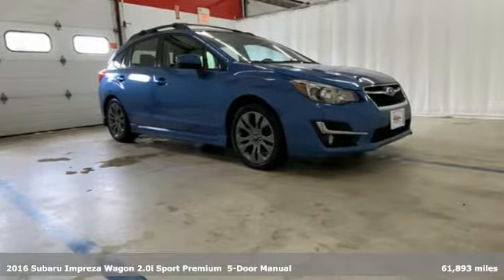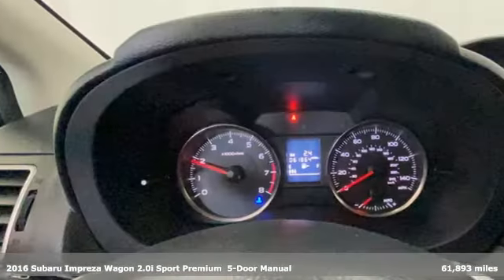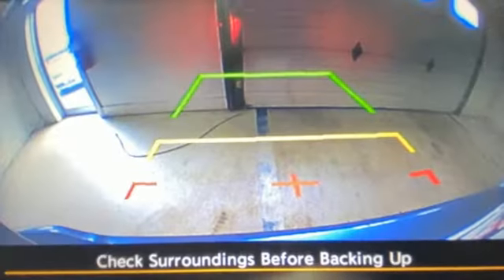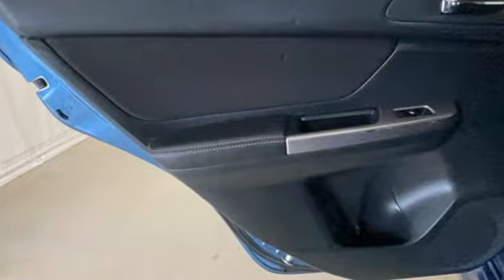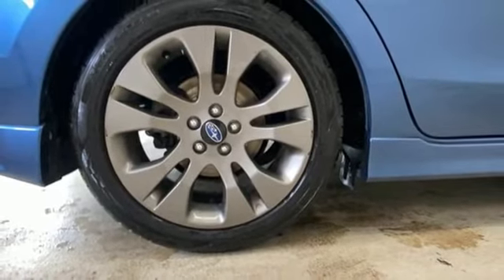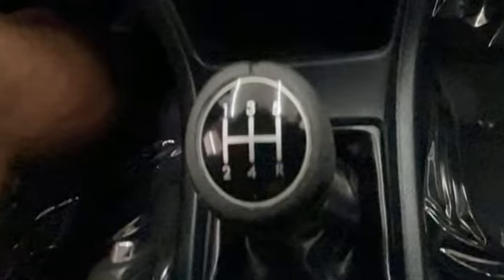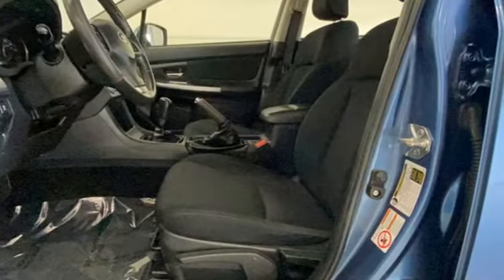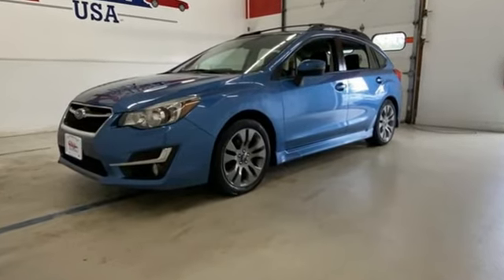2016 Subaru Impreza Rochester NY Victor, NY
Year: 2016
Make: Subaru
Model: Impreza
Trim: 2.0i Sport Premium
Engine: 2.0L 4-Cylinder DOHC 16V
Transmission: 5-Speed Manual
Color: Blue
Interior: Black
Mileage: 61893
Stock #: VT42219A
VIN: JF1GPAP6XG9297395

Address:
6520 State Route 96